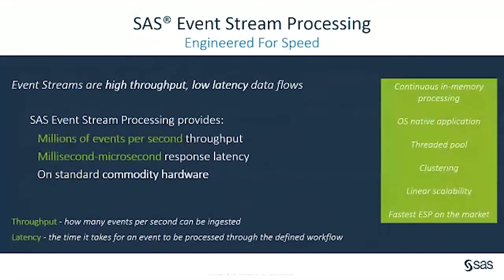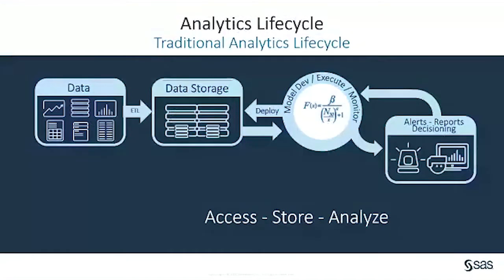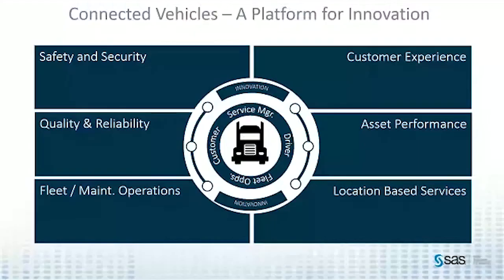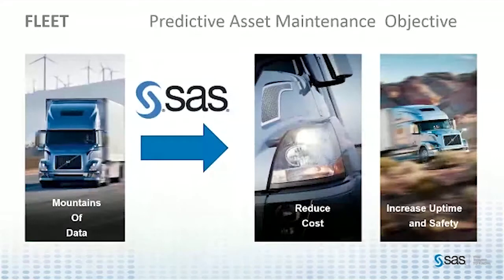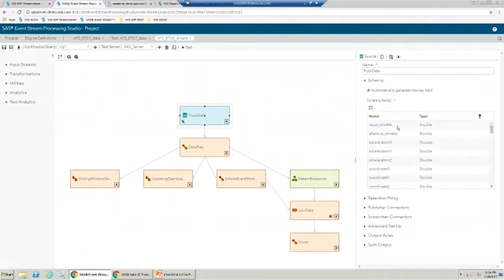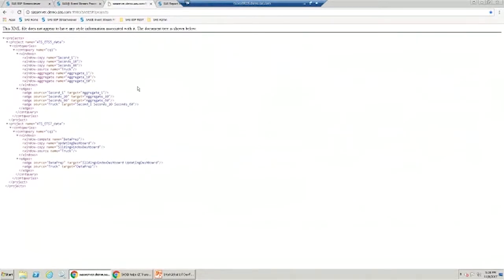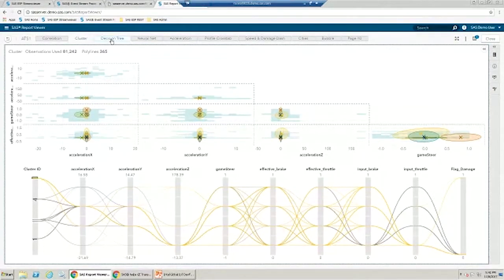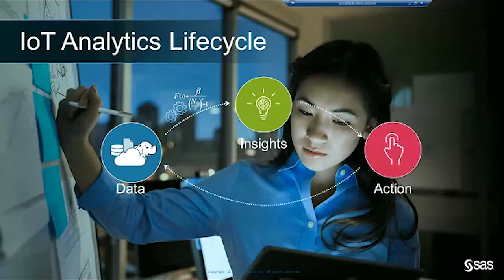Thomas Cook - From Data to Insight in Real-Time with SAS ESP